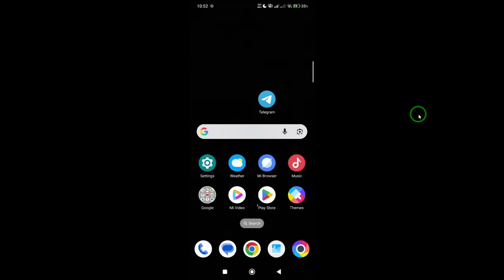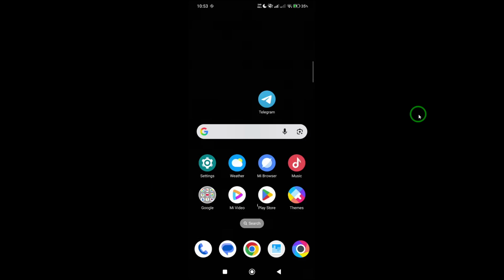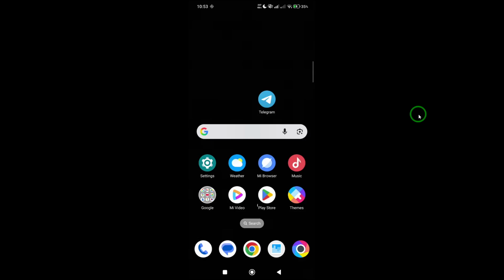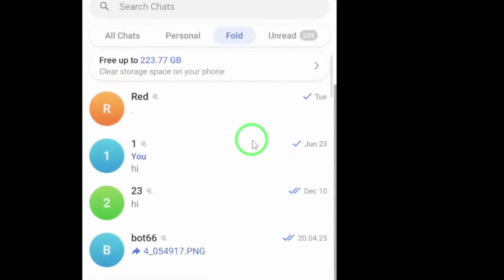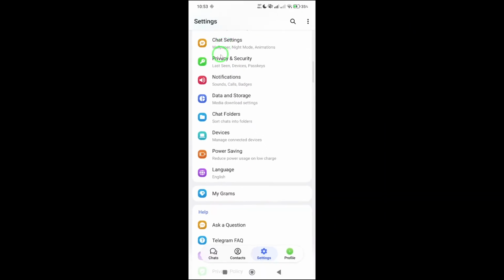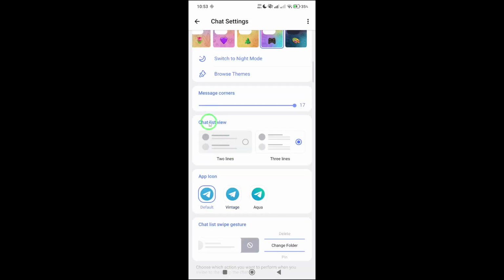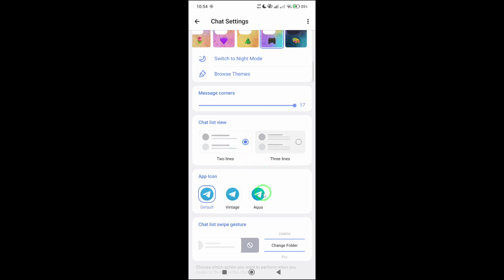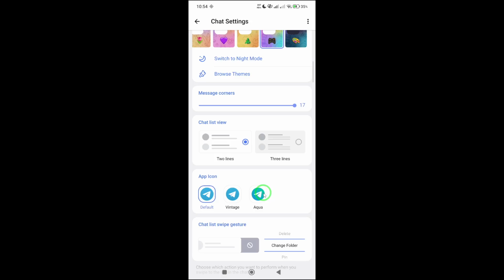How To Make Chat List View Two Lines on Telegram (Updated)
Learn how to make Chat List View two lines on Telegram with this quick and updated guide.

This step-by-step tutorial helps you customize your Telegram chat appearance for better readability and improved messaging experience.

1. Open the Telegram app

2. Tap the ☰ Menu

3. Tap Settings

4. Tap Chat settings

5. Scroll down to Chat List View and choose Two Lines-

Chapters:
00:00 Intro
00:12 Soultion
01:05 Outro